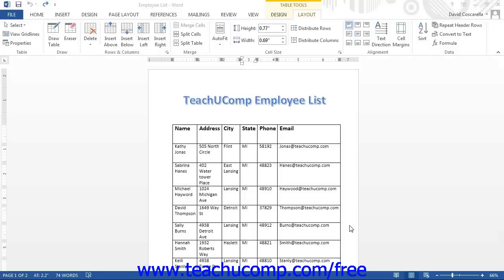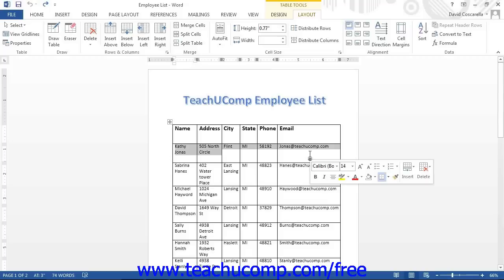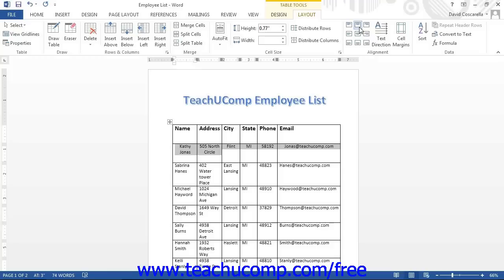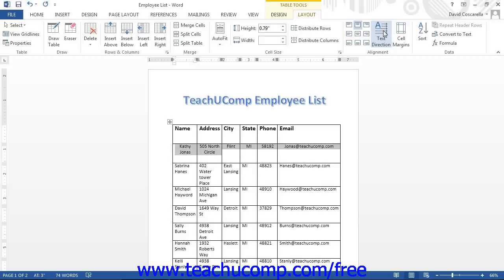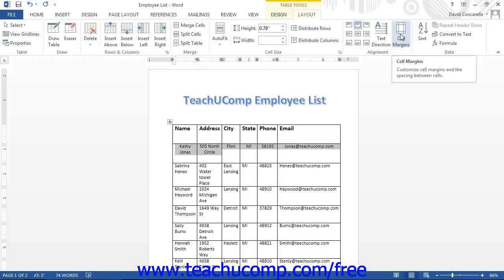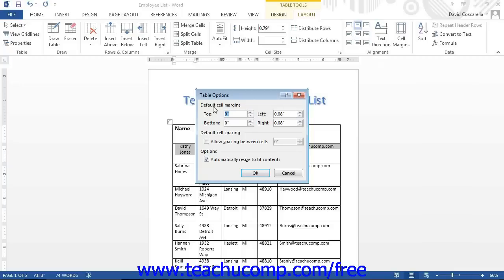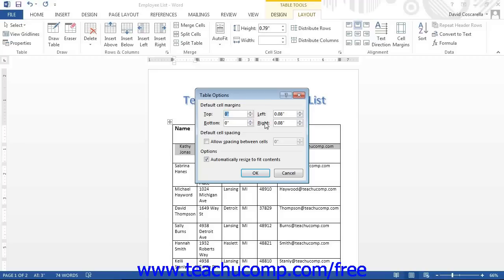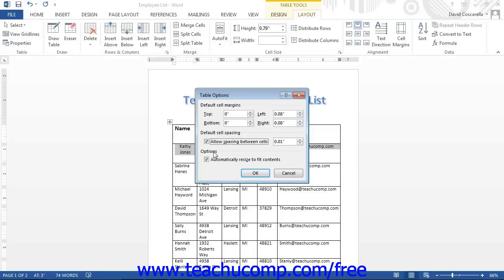Word 2013 Tutorial Aligning Text in Table Cells Microsoft Training Lesson 16.8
Learn how to align text in table cells in Microsoft Word - the most comprehensive Word tutorial available. Visit us today!